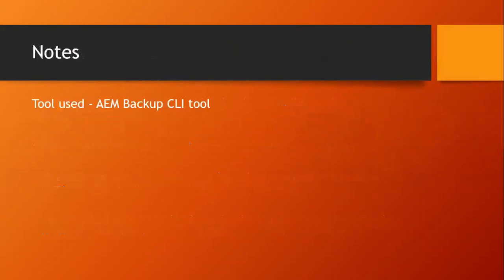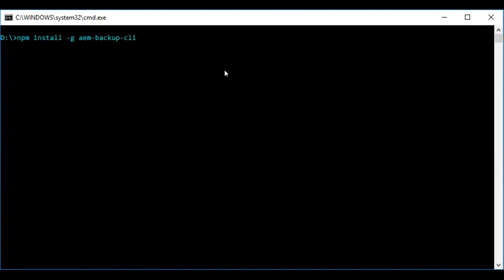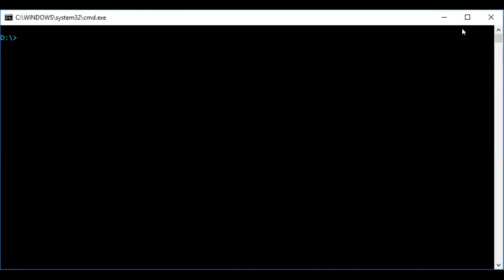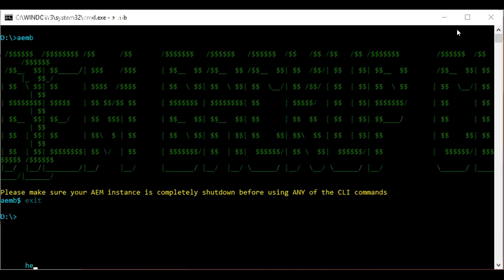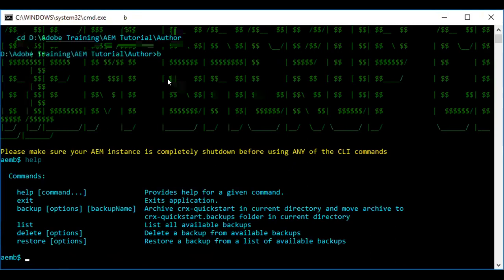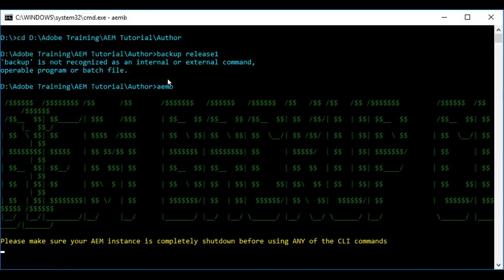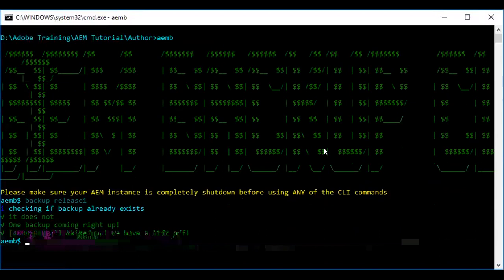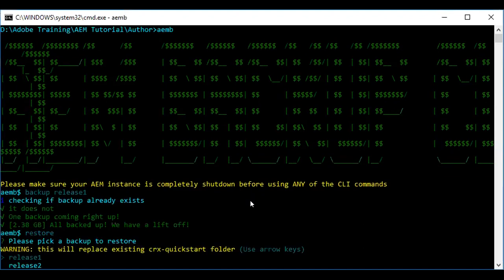AEM Backup tool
This video showcases a demo on how to back up local AEM instance as a precaution using a command line tool available in github.